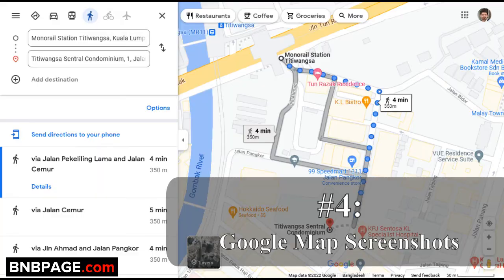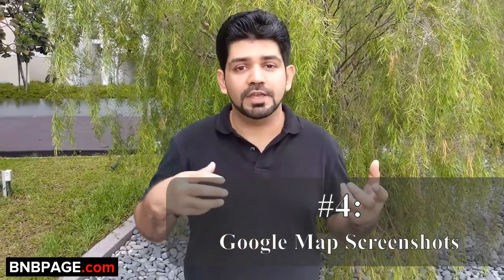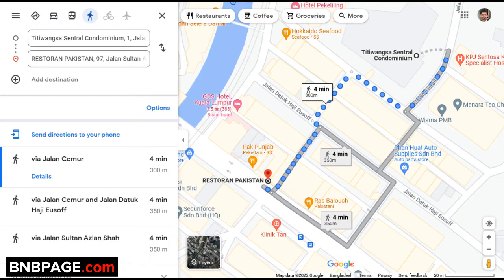How to Optimize Photos of Your Airbnb Listing | Ashique Abdullah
If you want to get more Airbnb bookings, you must take your listing photos very seriously. Watch this video if you got a Vacation Rental Business or plan to have one in the future.

This video will show you how to optimize your listing photos on Airbnb ...so that you can get more reservations and increase your income.

If you need an Expert Advice for your Short-Term Rental Business and would like to know...
✅ How to raise your Airbnb price and still make more profits, or
✅ How to increase the Ranking of your Airbnb listings, or
✅ How to generate MORE bookings consistently for long term;

👔 Or... If you need 1-on-1 help in starting or growing your vacation rental business, you can hire me by going

⚠️ Not a vacation rental owner, but interested to rent out your property in Airbnb? You can register your free Airbnb hosting account by going here: